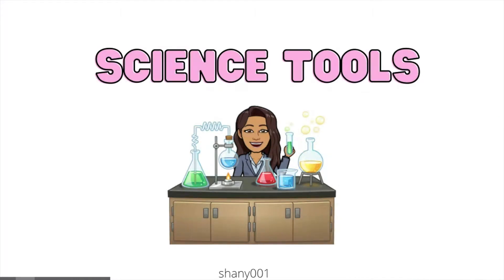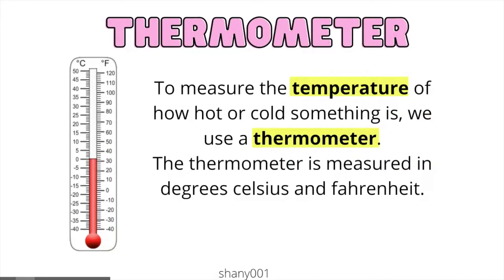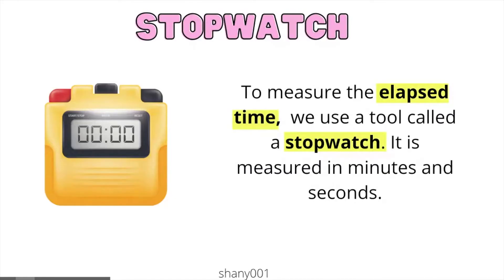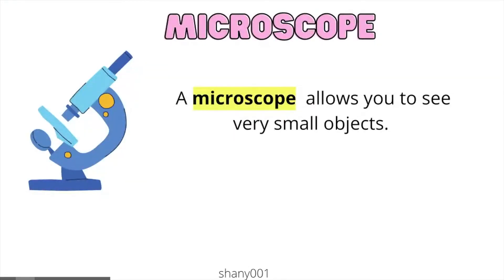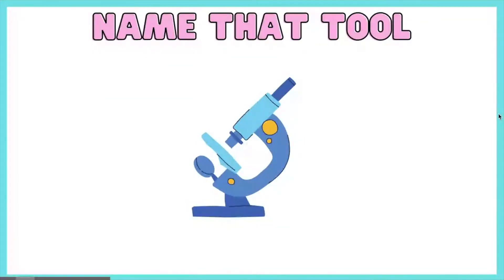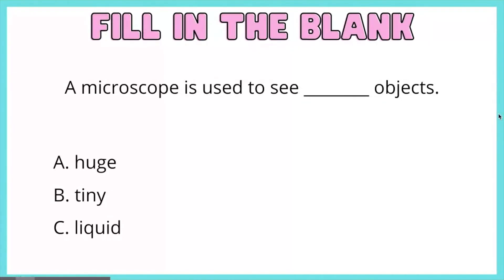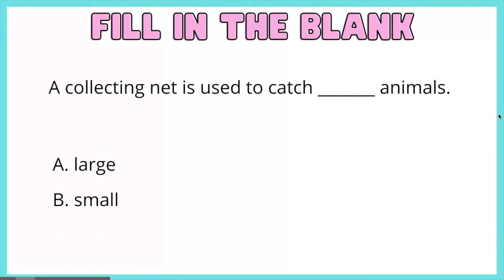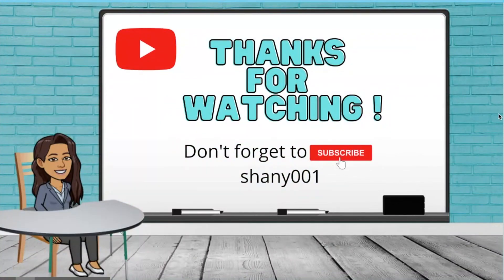Science Tools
All about Science Tools for kids !